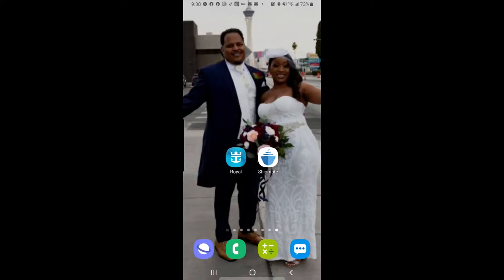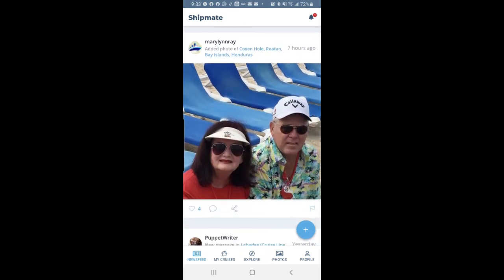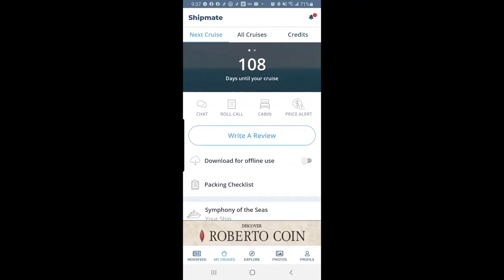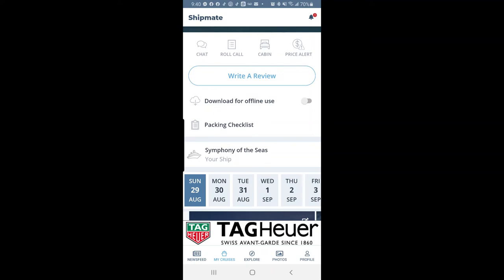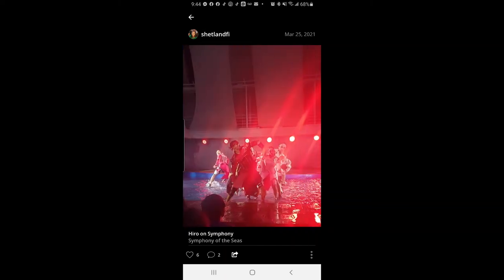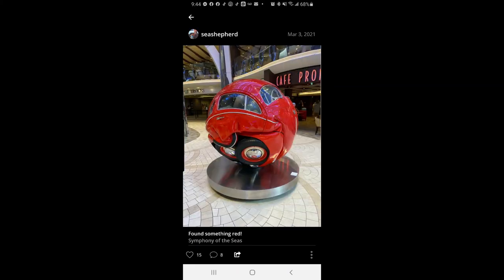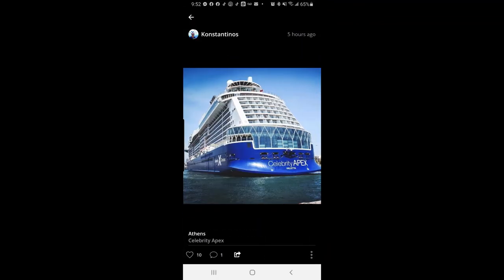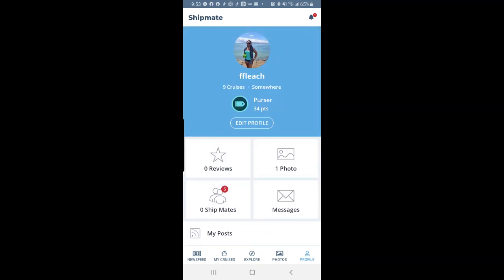Shipmate App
This is part 2 of the app video. Following the Royal Caribbean App, Shipmates allows cruisers to connect with others on the boat, read reviews, as well as ask questions about excursions, food and fun.  Download Shipmate from the Google Play store and follow along.